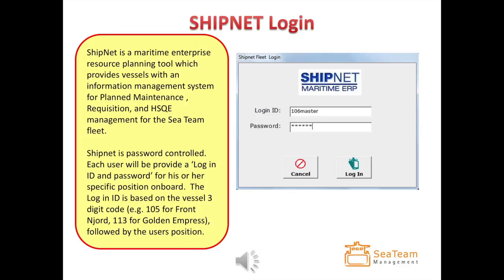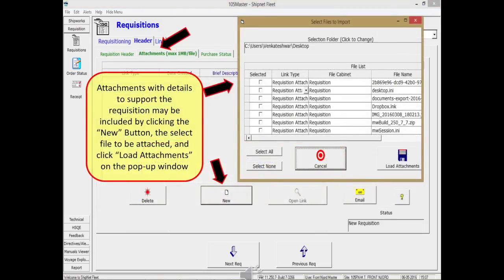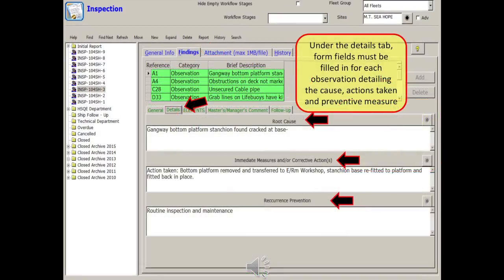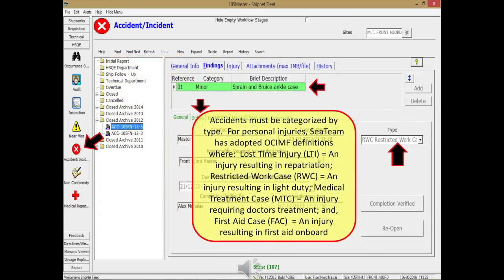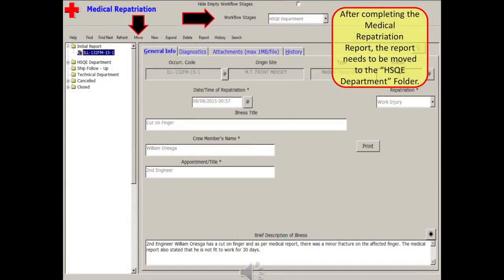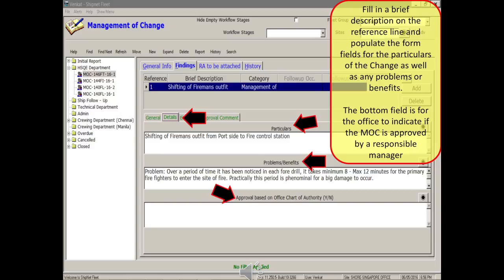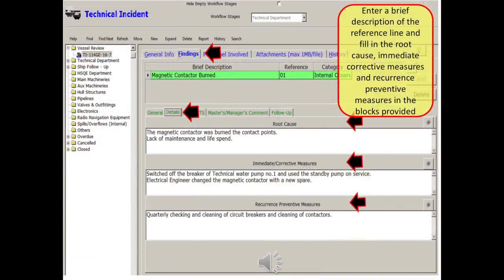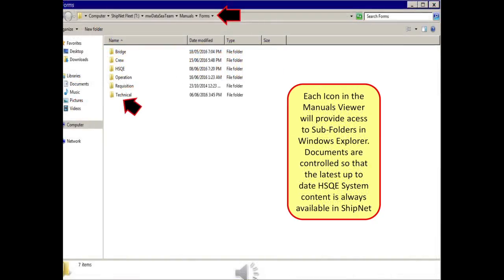Company Specific ShipNet User Training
SeaTeam ShipNet User Training